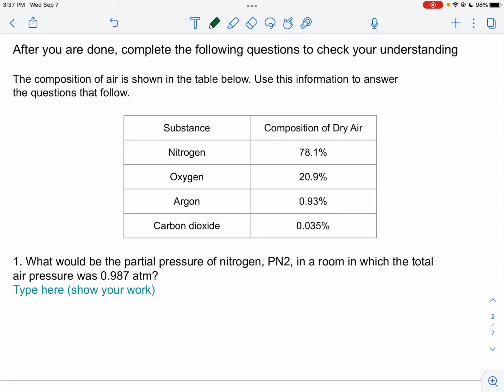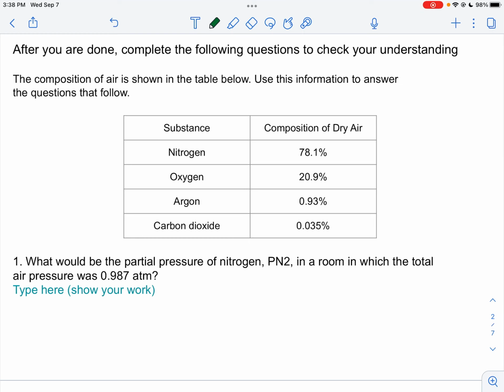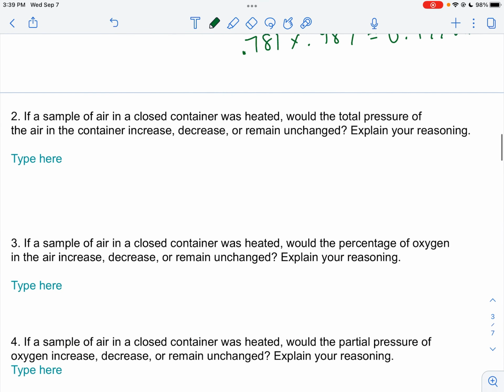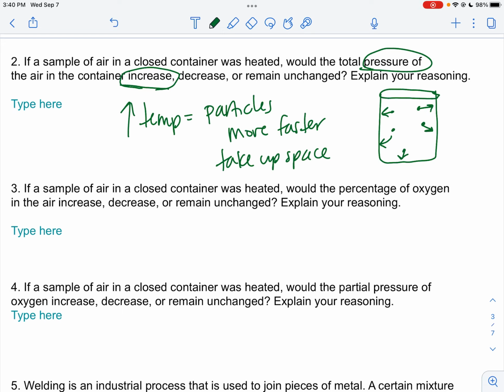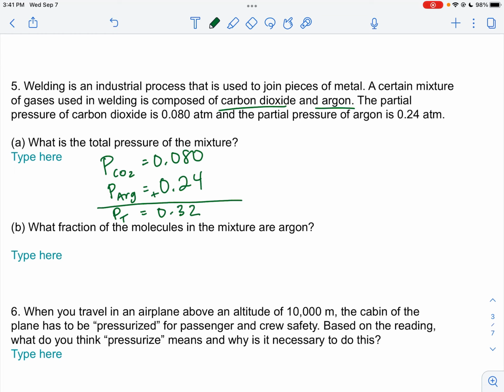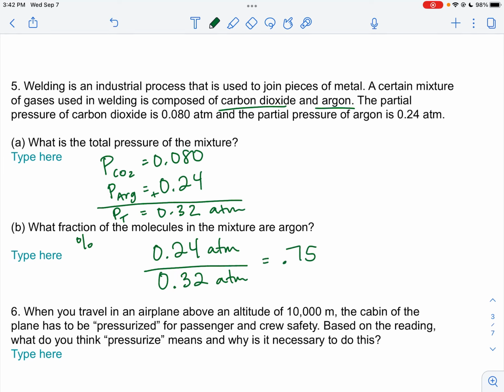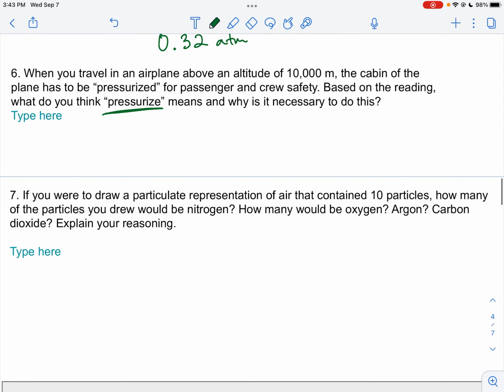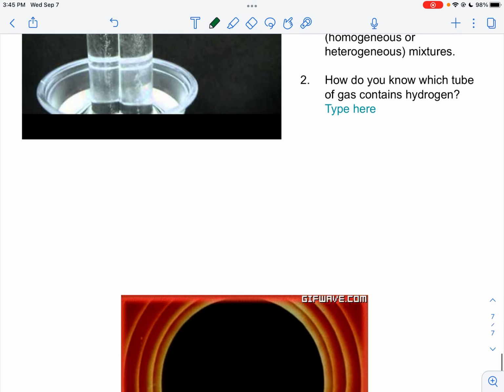2.3 Partial pressure